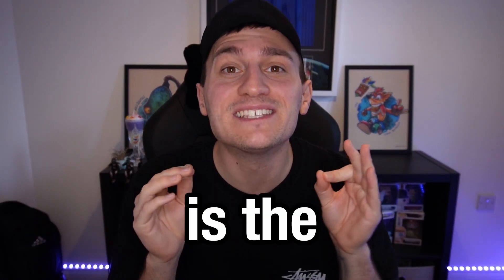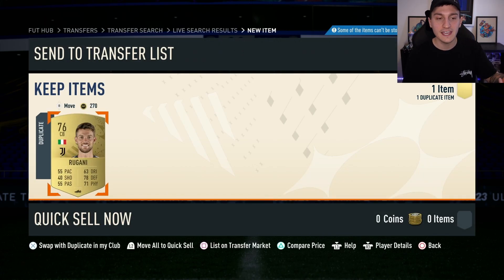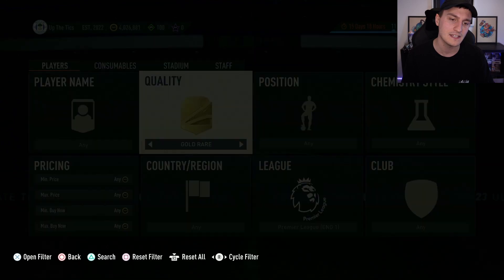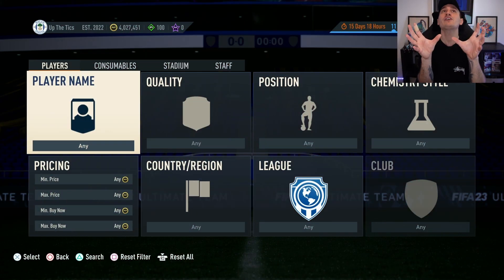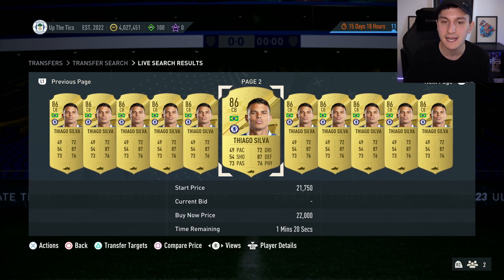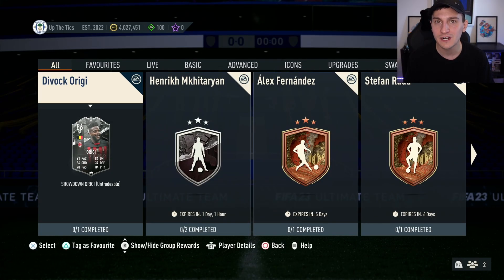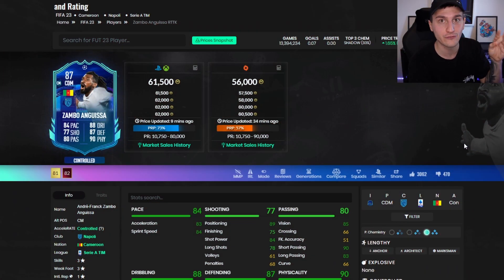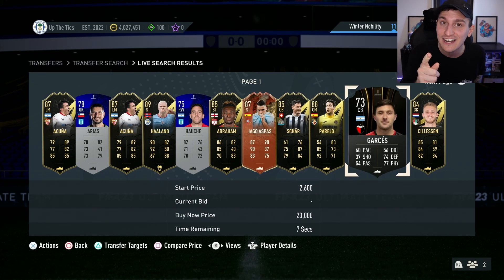How to Make FIFA Coins During TOTY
In this video, I'll show you how to make coins for the FIFA 23 Team of the Year (FIFA 23 TOTY)!